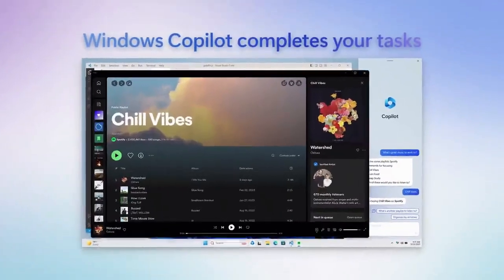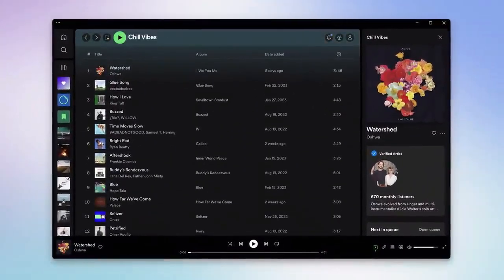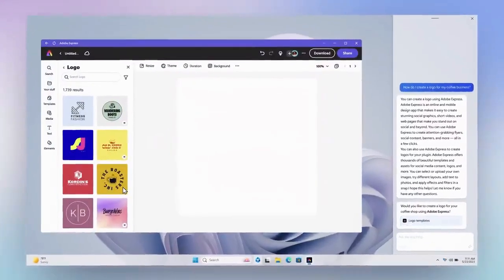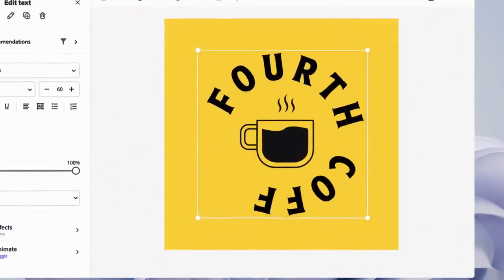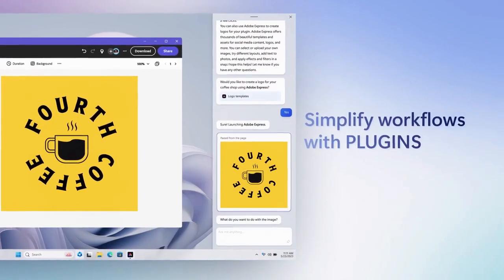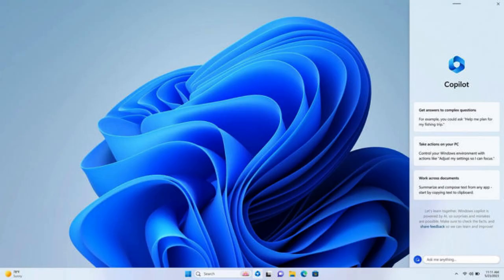What's Windows Copilot?How to use Windows Copilot?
What's Windows CoPilot?When does Windows CoPilot launch? Here's everything you need to know.